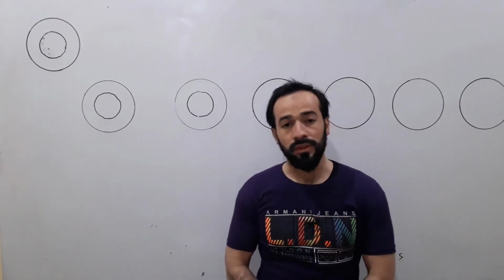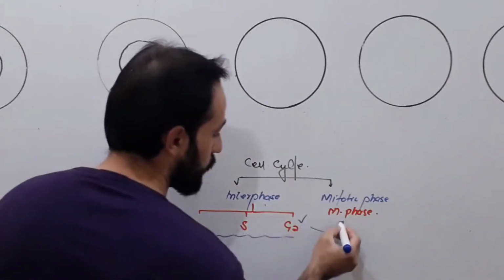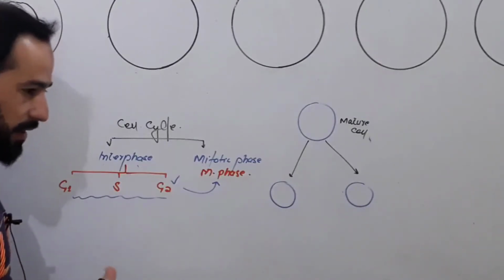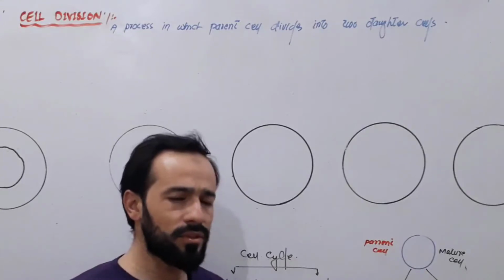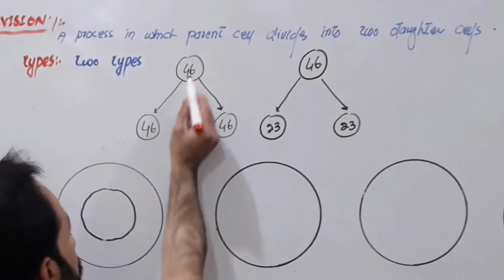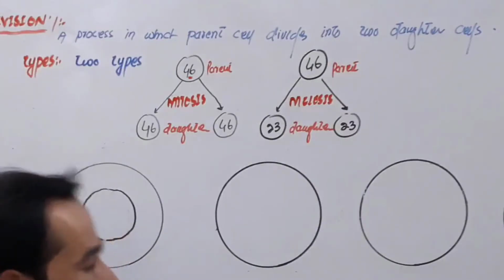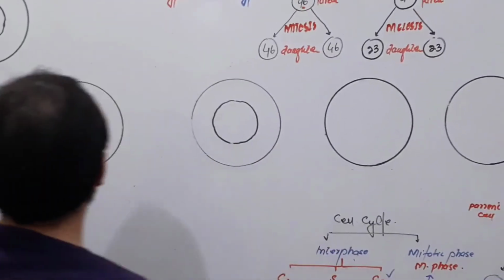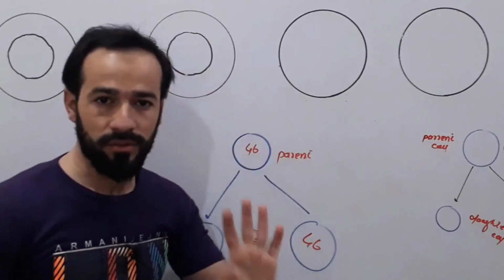What is Mitosis | What is Cell Division | Cell Cycle and Genes - Mitosis & Meiosis | Part-1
top keywords
AshiqullahTopTop
lesson
lesson4u
lesson4
Mitosis
Phases of mitosis
centrosomes
cytokinesis
Prophase
sister chromatids
cohesin and condensin
spindle
prometaphase
kinetochore
Interphase
Metaphase
Anaphase
Telophase
Events during Mitosis
The Cell Cycle u0026 Mitosis
Mitosis Animation
cell division
mitotic cell division
mitosis phases
The Stages of Mitosis
animation of mitosis and meiosis
Health (Industry)